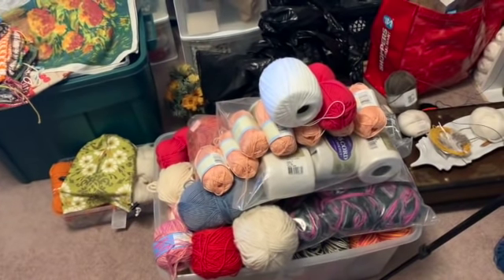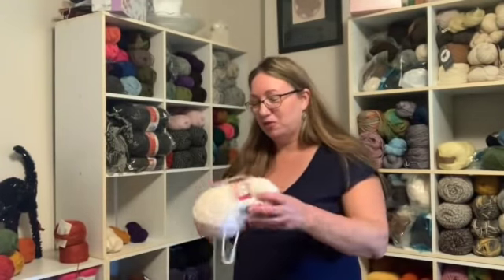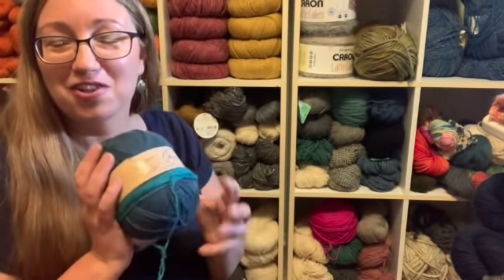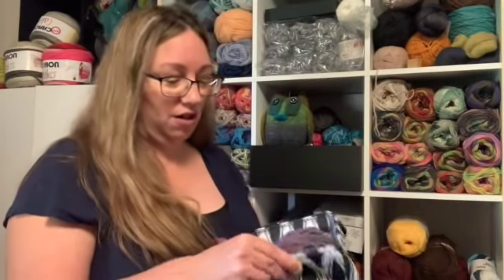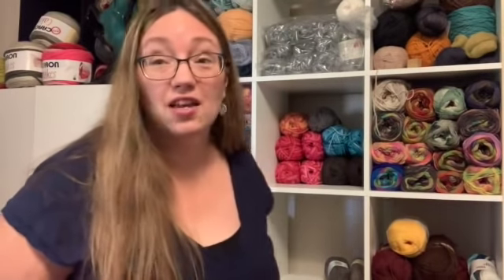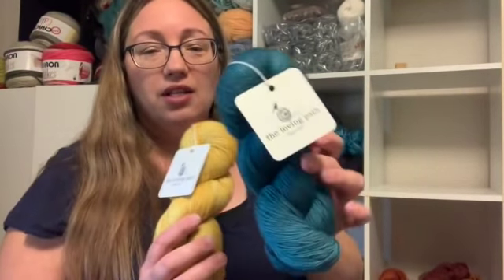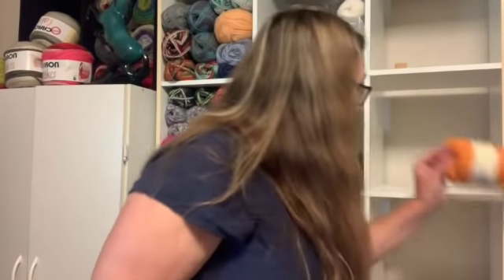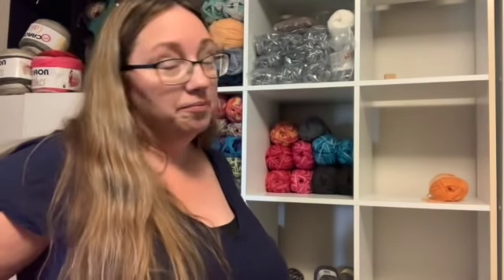Wildflower Wool Knitting Podcast • Yarn Room Part 11 • Who knew I had this much Noro sock yarn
Hi Knitters, sometimes I even surprise myself!  I had no idea I had Noro sock yarn let alone this much.  Now I am excited to design a new shawl just to knit this yarn. The yarn room organizing is going great.  We may take a trip down to the basement soon to find all of the Patons Kroy sock yarn.  The sock yarn wall is ready to be filled!